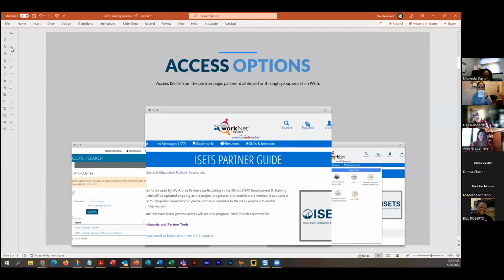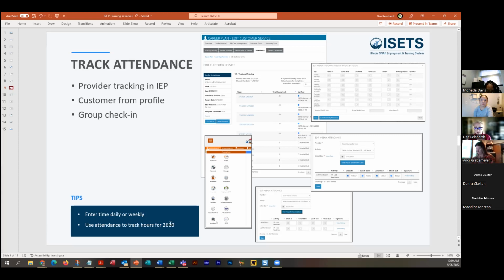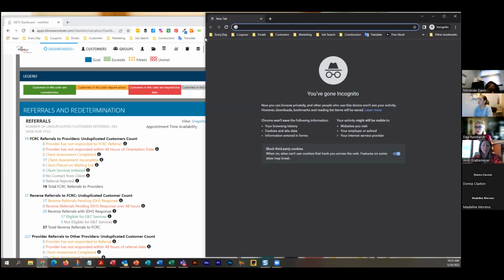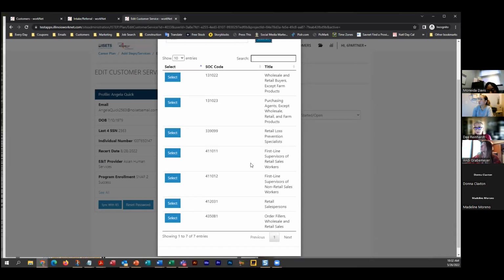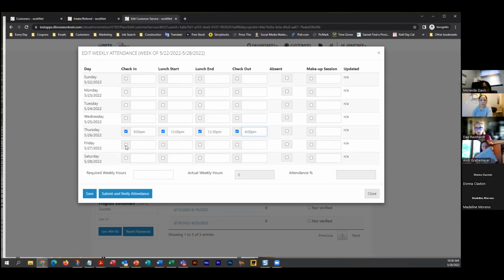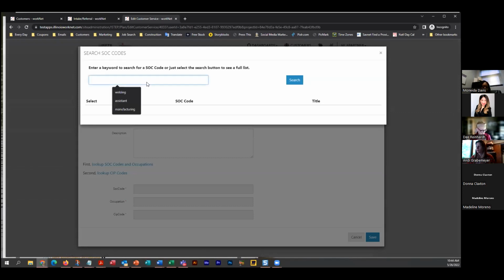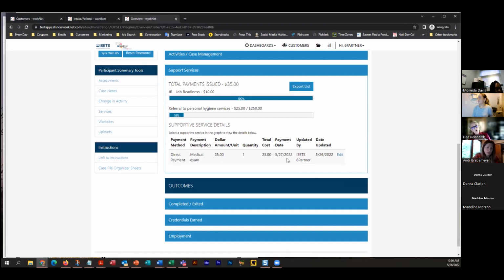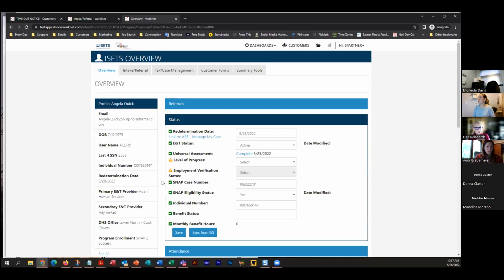IDHS ISETS Case Management and IEP Virtual Training Series 2 of 4